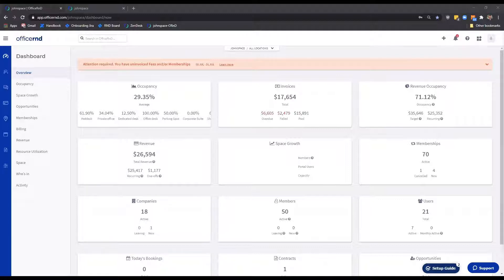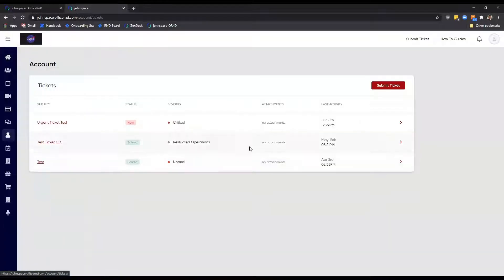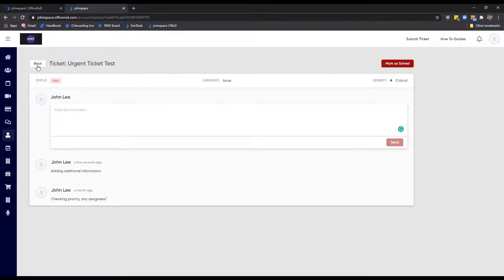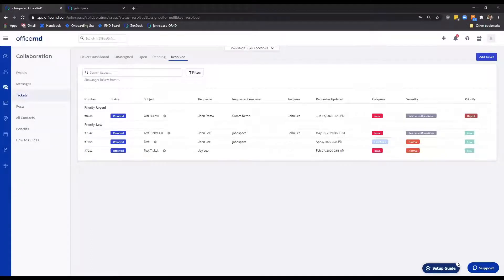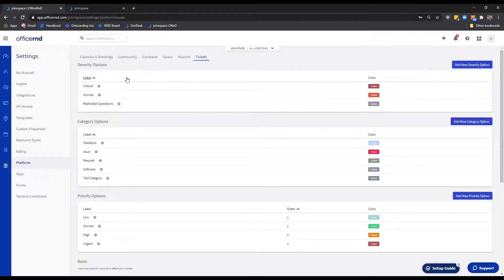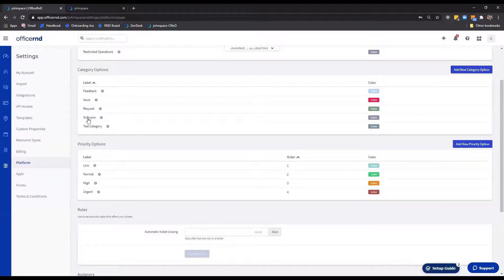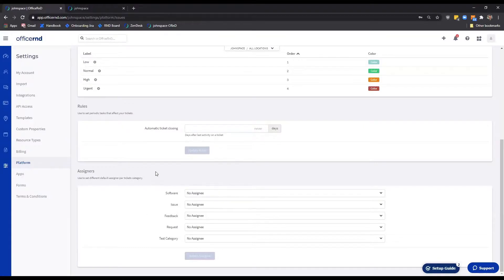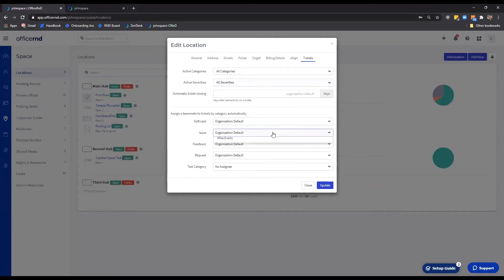Tickets and Ticketing System in OfficeRnD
In this video we'll explain how you can take advantage of the OfficeRnD ticketing functionality and not have to pay for an external system to handle those operations.
Don't forget to check out our knowledge base for more details on this and other platform functionalities